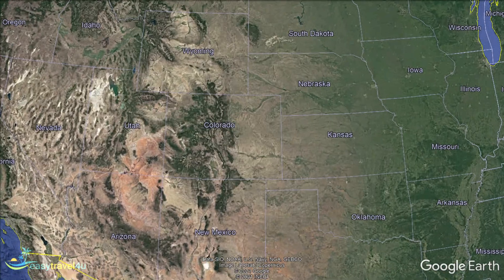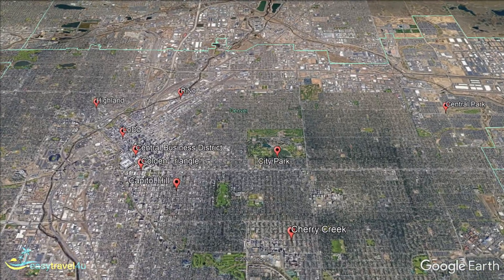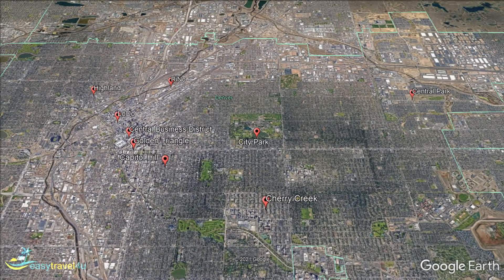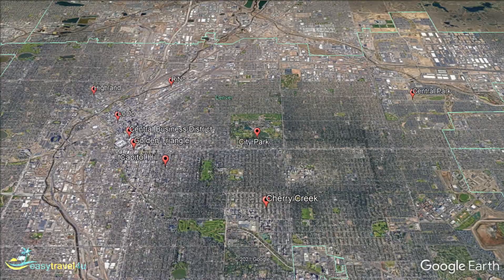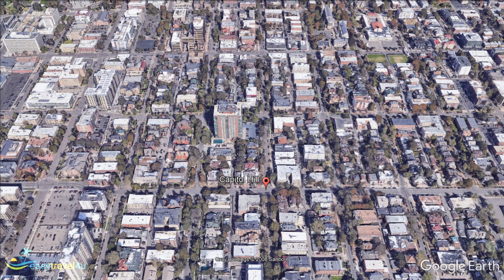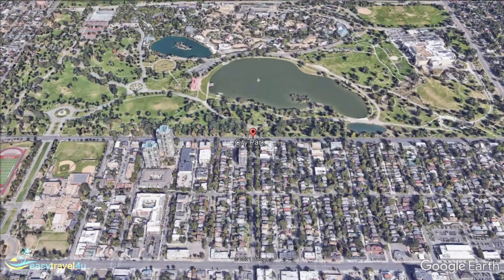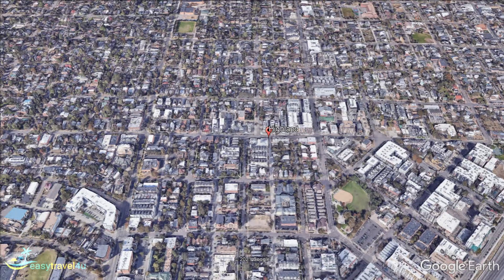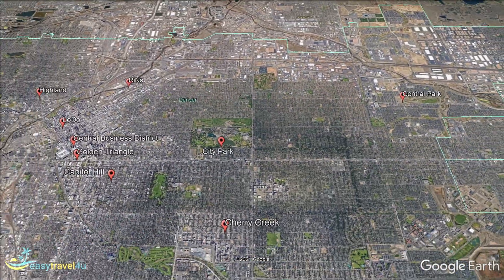Where to stay in Denver: Best Areas to Stay in Denver, Colorado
Where to stay in Denver, Colorado? What are the best areas to stay in Denver? It's a question that many people ask themselves when they are planning their trip. Check out my post about the best places to stay in Denver
In the article, I mentioned the 9 best locations to stay in Denver for hotels and accommodations:
1. Central Business District, where to stay in Denver for nightlife
2. LoDo (Lower Downtown) & Larimer Square, stay near the train station
3. Five Points – River North Arts District (RiNo), best area for foodie
4. Golden Triangle – Baker, great area for a fan of art galleries or history
5. Capitol Hill, where to stay in Denver on a budget & for first time visitors
6. Cherry Creek, where to stay in Denver for hiking
7. City Park – Uptown, where to stay in Denver with families
8. Highland, where to stay in Denver near mountains
9. Central Park – Stapleton, where to stay in Denver near the airport